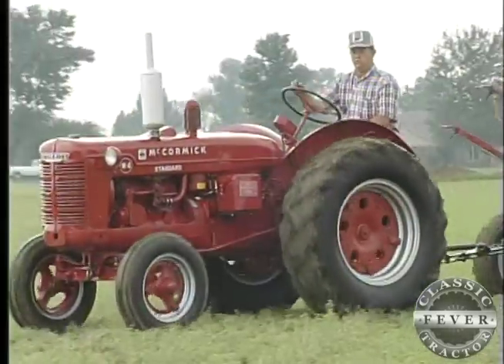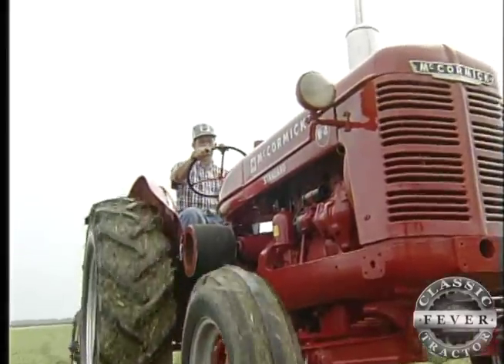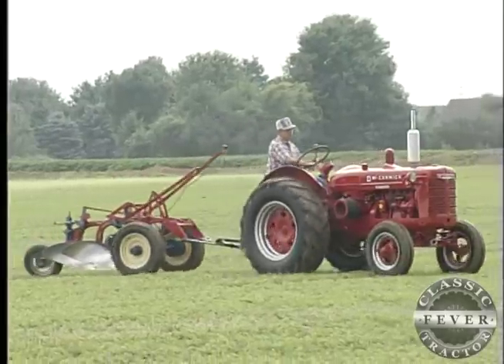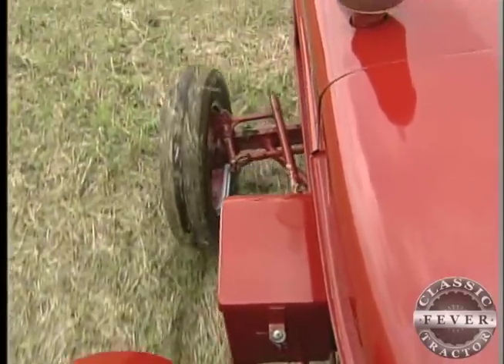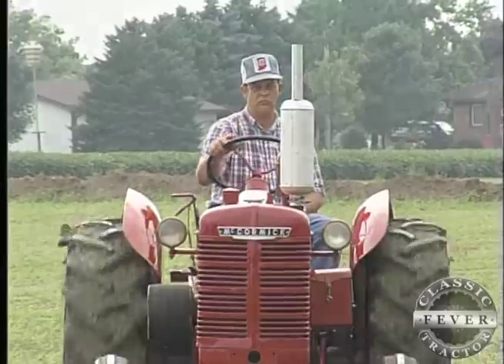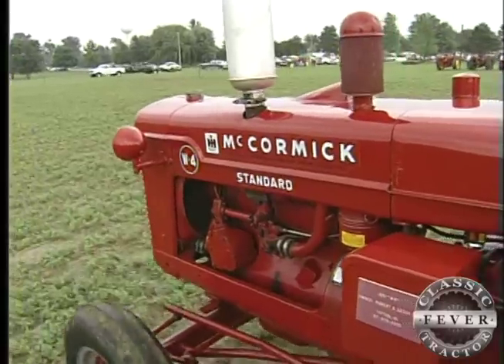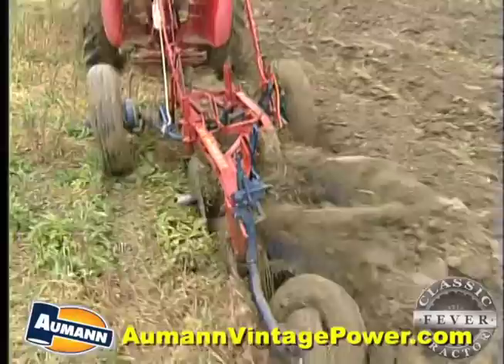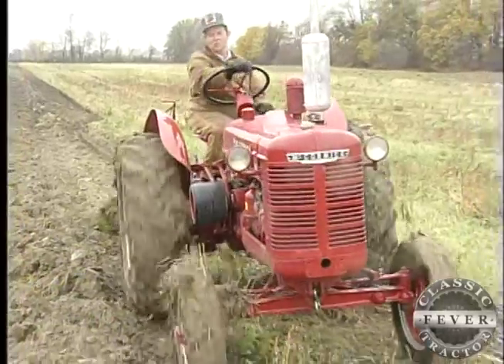Story Of 1951 McCormick Deering W4 Standard - Plowing - Classic Tractor Fever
Bob shares the story of his 1951 McCormick Deering W4 (Wheatland) Standard Tractor.  The W4 was built from 1939 to 1952 and produced about 24,300. today to learn more about Classic Tractor Fever!